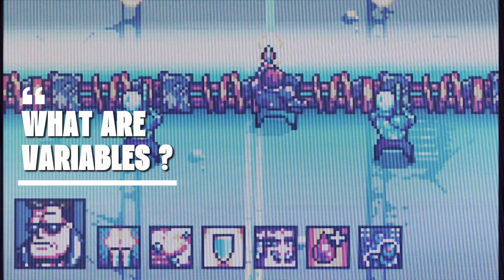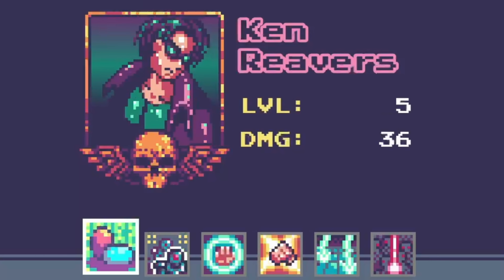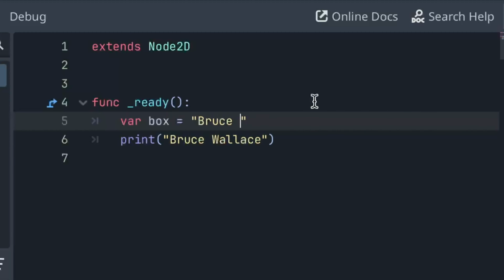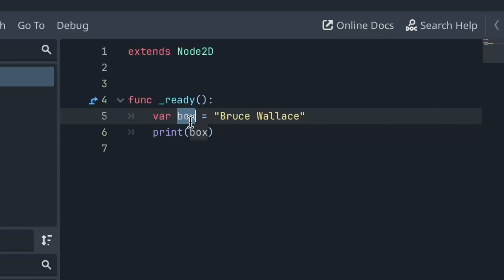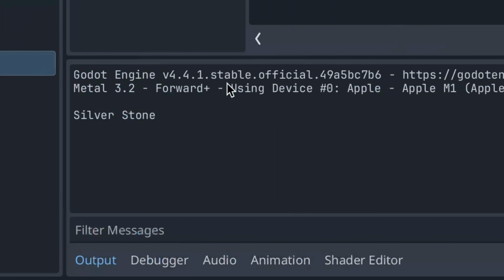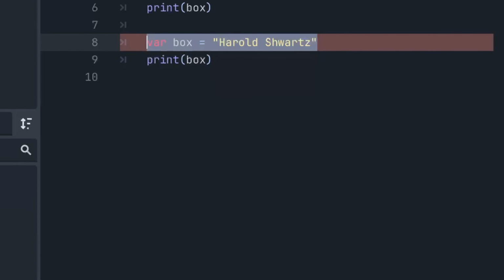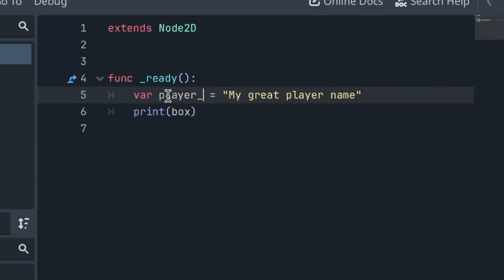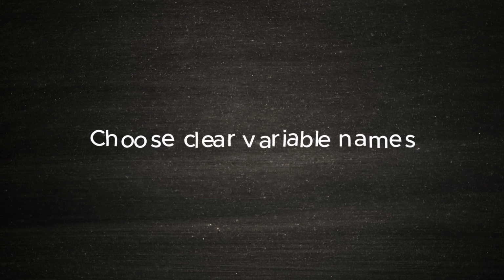Use Variables with GDScript – Godot Essential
Episode 3: Learn one of the most important concepts in programming: variables.

Welcome back to Godot Essential, a step-by-step tutorial series where we learn the basics of the Godot game engine without getting overwhelmed.

By the end of this lesson, you’ll know how to:
✅ Create your very first variable in Godot
✅ Print the content of a variable vs literal text (and understand the difference)
✅ Update a variable’s value while the game is running
✅ Choose clear and useful names for your variables

This is a core concept — once it “clicks,” variables will feel natural, simple, and extremely powerful.

Each episode is short, focused, and covers only one concept at a time — so you can learn at your own pace without confusion. Whether you’re new to game development or just curious about Godot, this series will give you a solid foundation.

🔗 Useful links

🎮 Made by BolterSquad

This tutorial series is created by BolterSquad, a small indie studio making games with Godot

The gameplay footage you see in this video is from our mobile game Grave Strikers — also made with Godot!